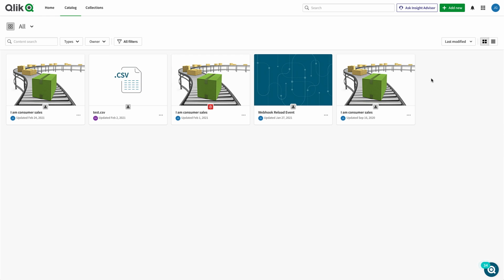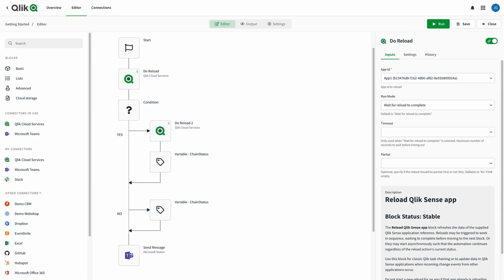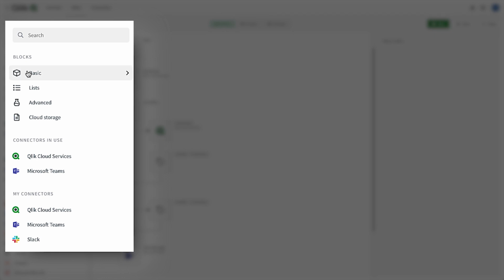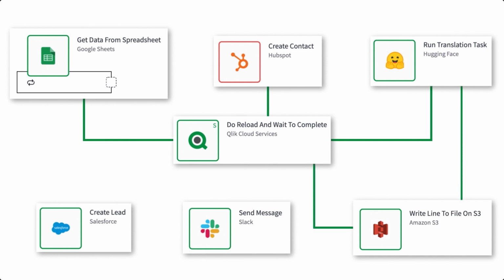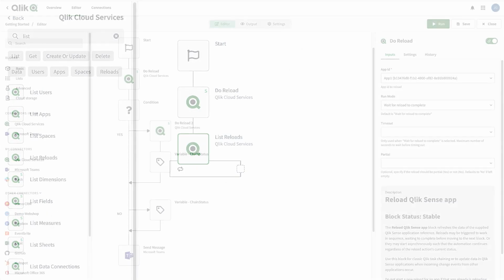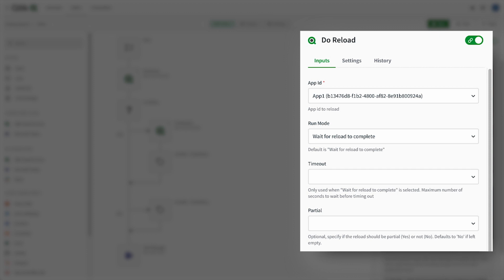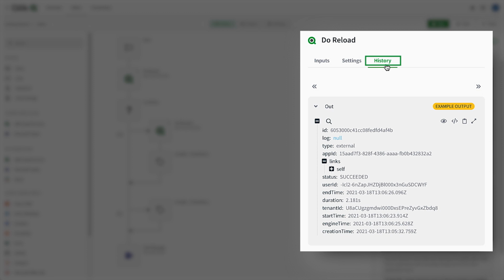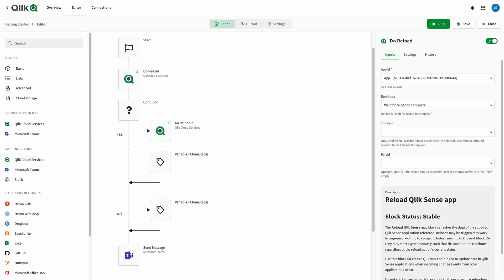Qlik Application Automation - Editor overview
This video will introduce you to the Qlik Application Automation, and editor overview that helps you create workflows and to streamline and optimize  your analytics processes.